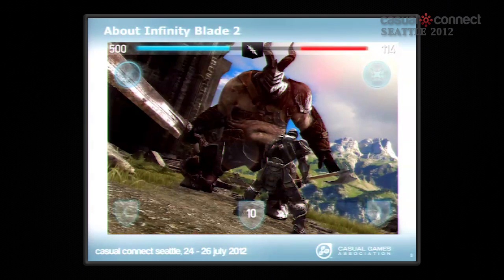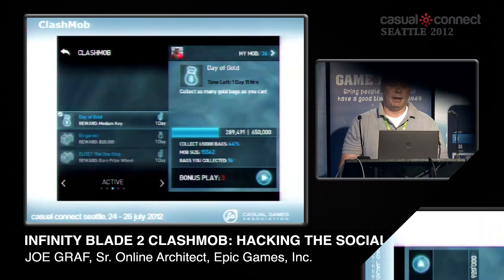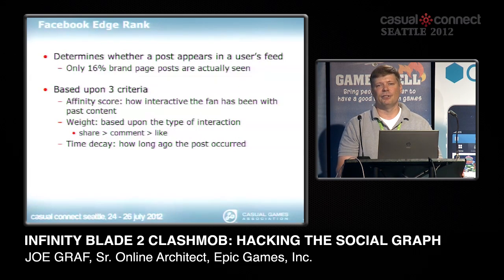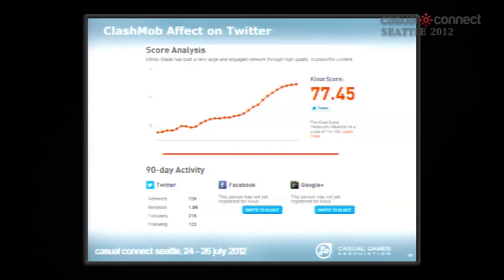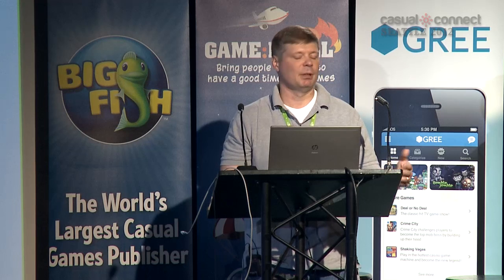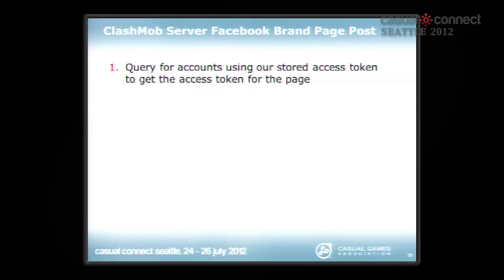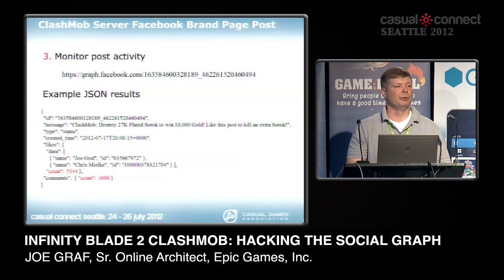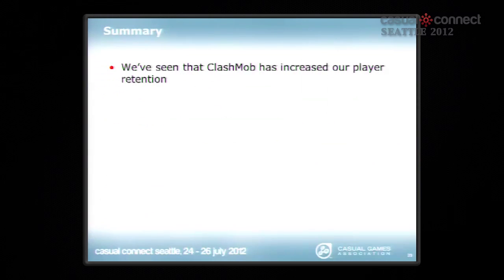Infinity Blade 2 ClashMob: Hacking the Social Graph | Joe GRAF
This talk covers Infinity Blade 2's social feature, ClashMob. The talk describes how the feature integrates social networks in a way that affects the outcome of social challenges. These challenges are large scale gameplay events that require thousands of people to participate in order to achieve the goal. This talk describes in detail how the server and mobile game client interact with the social graph APIs in order to accomplish the goals of the feature.

Delivered at Casual Connect Seattle, July 2012.